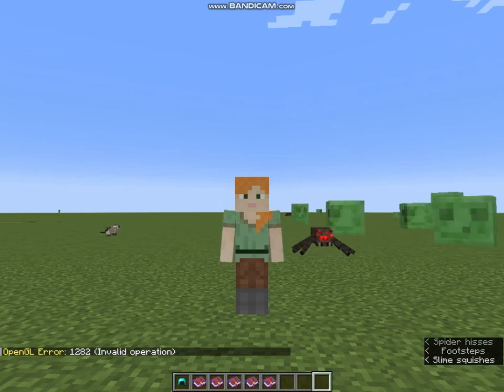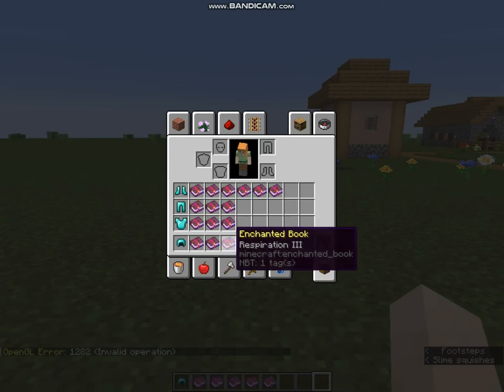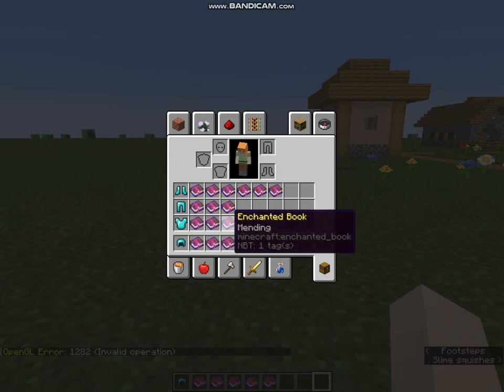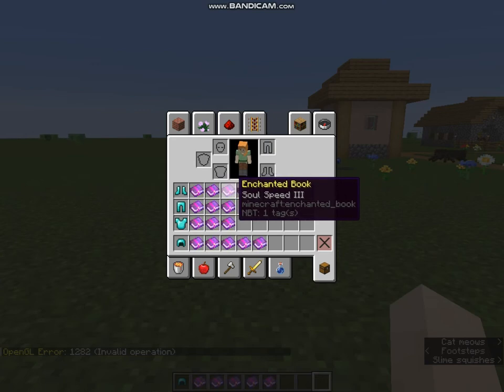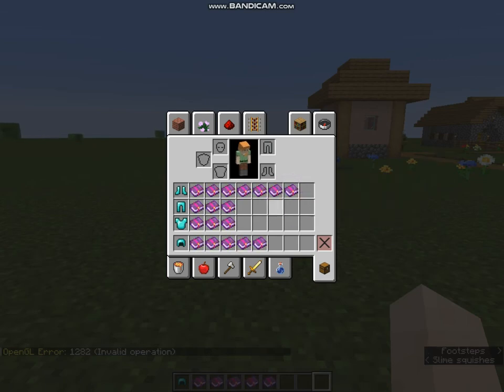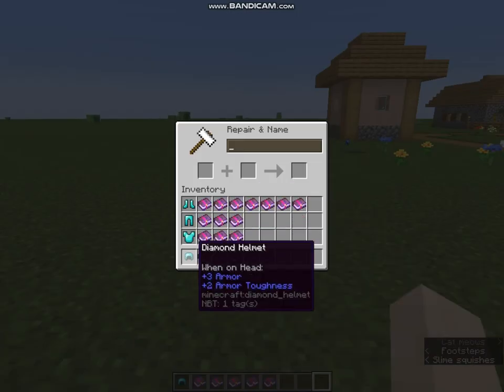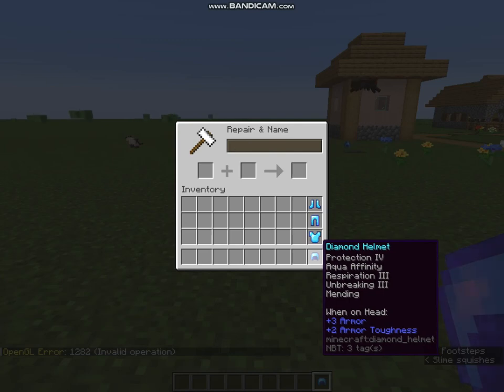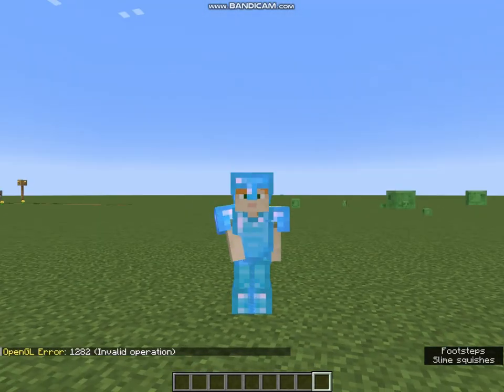The BEST Enchantments for your Armor in Minecraft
This is a Minecraft YouTube channel. You will find creative Minecraft how to build videos. You will find best redstone Minecraft tutorials and hacks. These builds make your Minecraft World easy and innovative. These work in every version of Minecraft.

Ignore Tags!